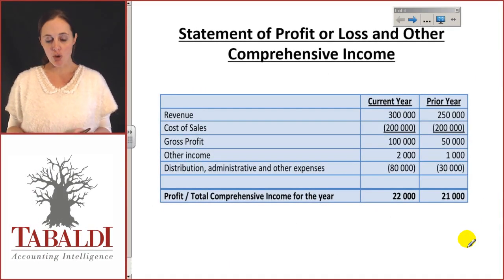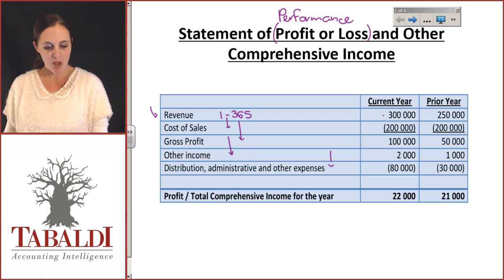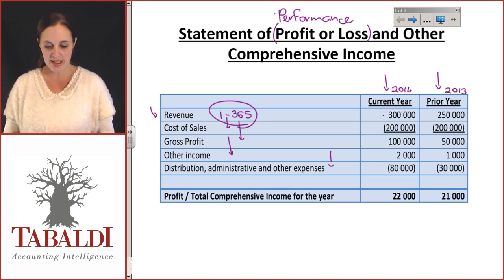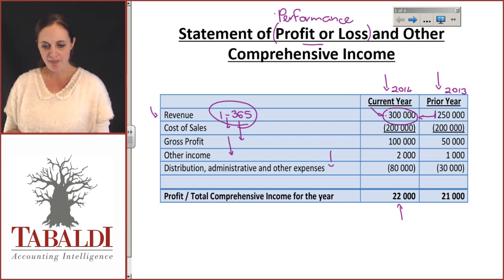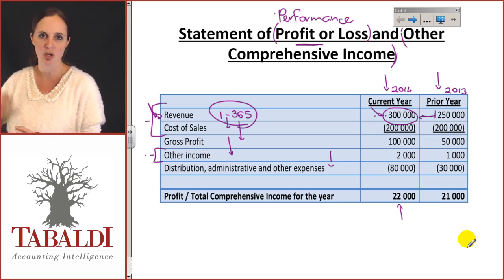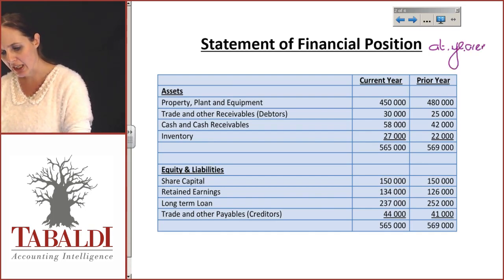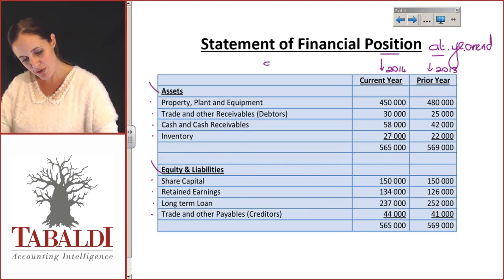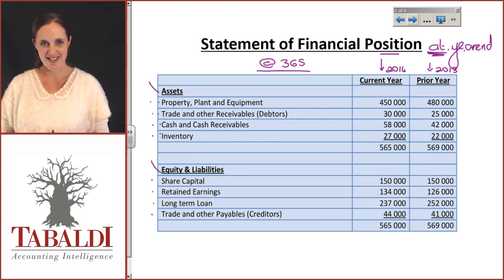FAC1502 LU1 Lecture 9/12: Format of Statement of PnL and OCI and the Statement of Financial Position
Format of Statement of Profit or Loss and Other Comprehensive Income and the Statement of Financial Position